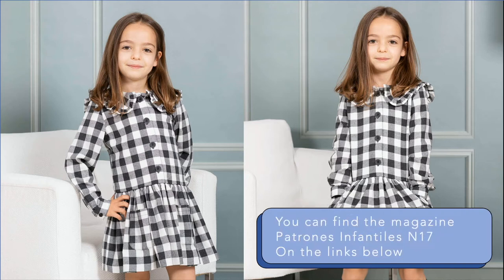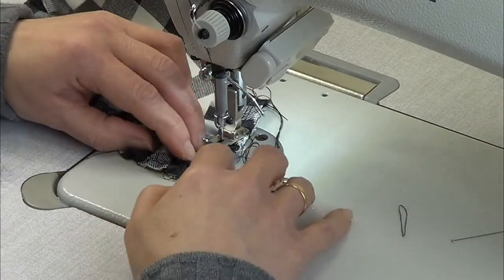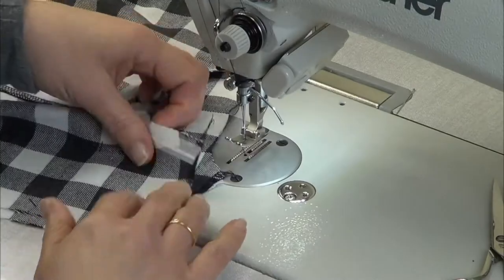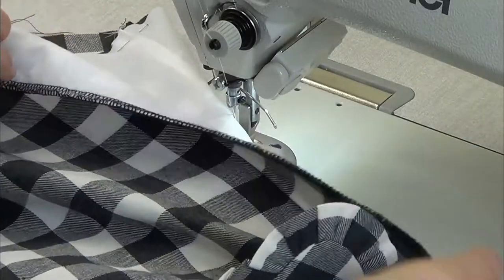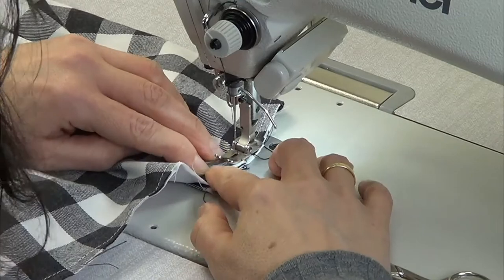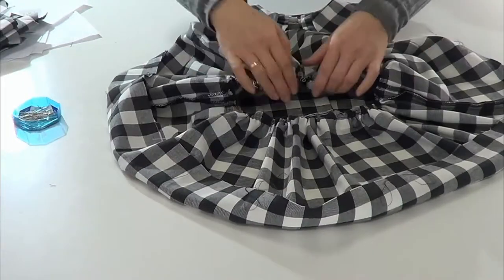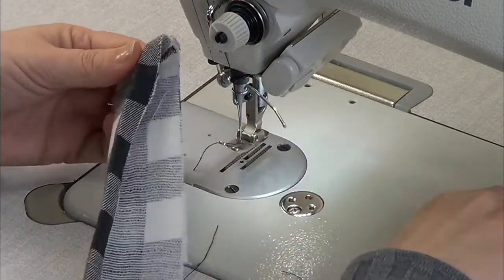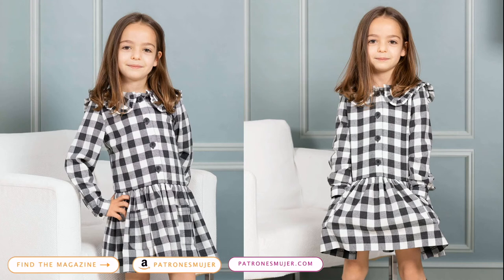34. How to make this beautiful dress!! 👗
Want more videos like these? Keep learning with PATRONESMUJER!!

You can access expert instruction, patterns, and endless inspiration to help you make wonderful garments and more things.

Where to find the magazines with the patterns?

In Spain, you can find the Magazine in, cloth shops, and haberdashery.